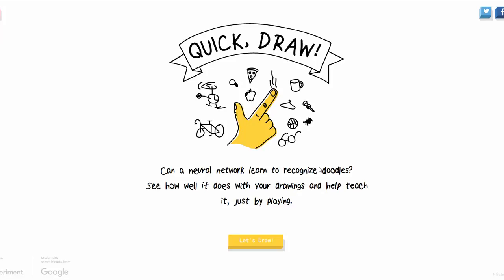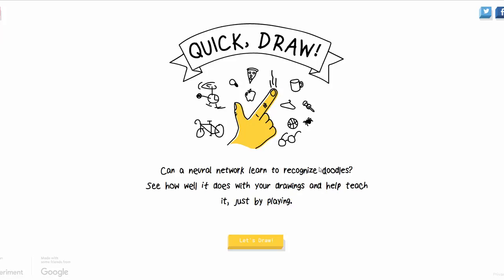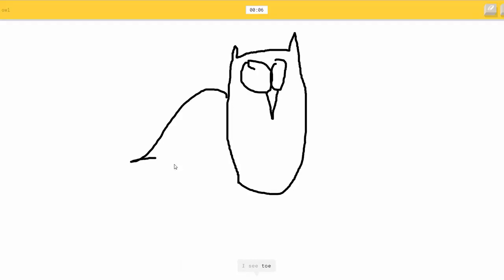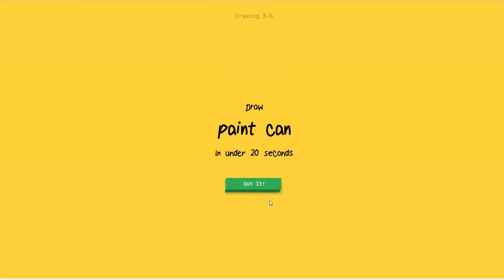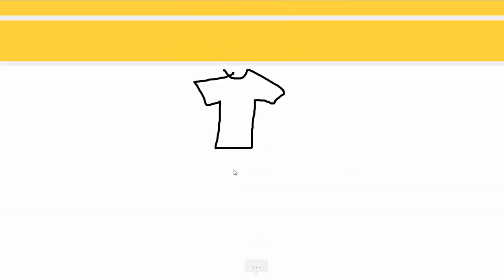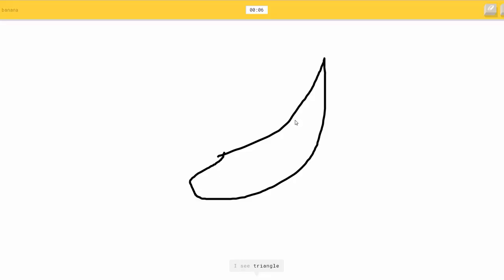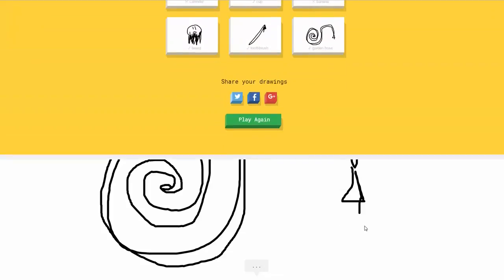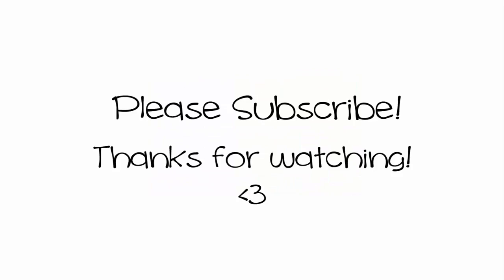Fun Timewaster! Quick, Draw!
Hi guys! So this little game has take over our lives in the past couple of days. It's really fun! If you draw something crazy, I want to see!